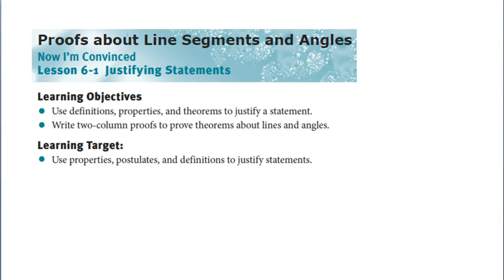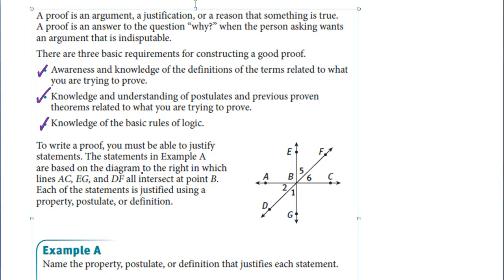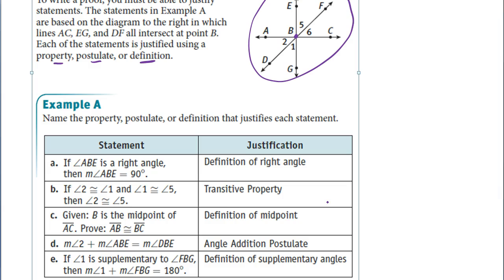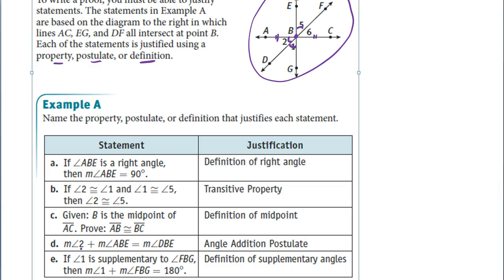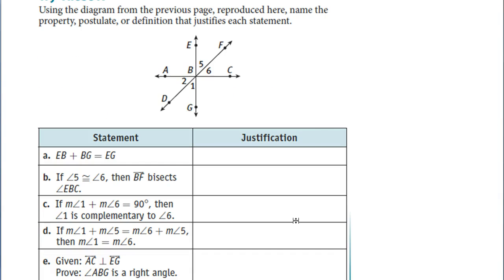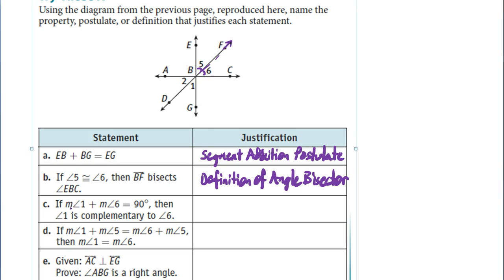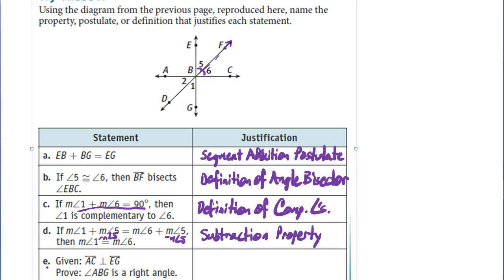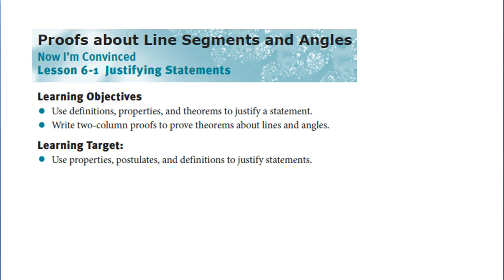6-1 Justifying Statements (p. 63-65)